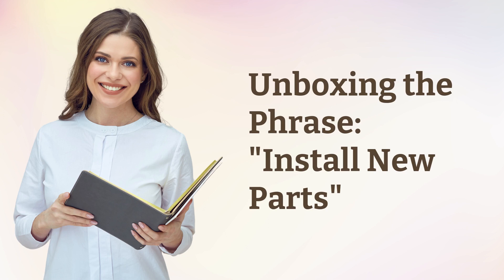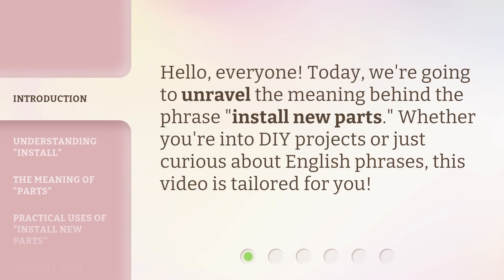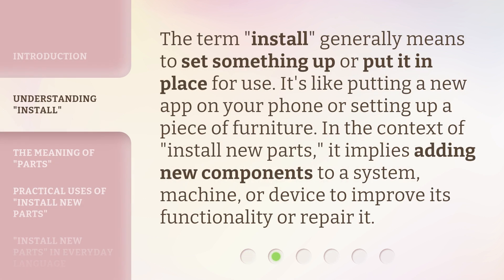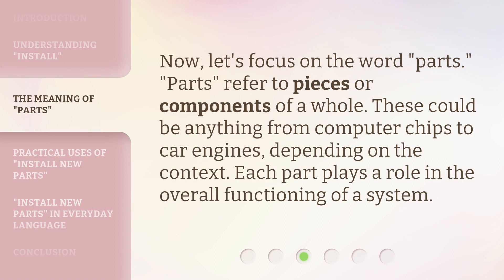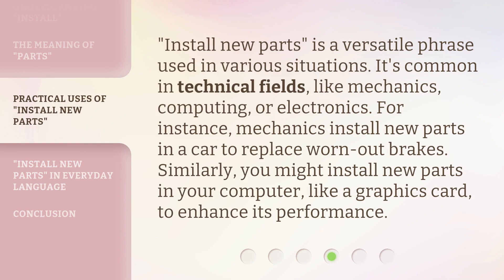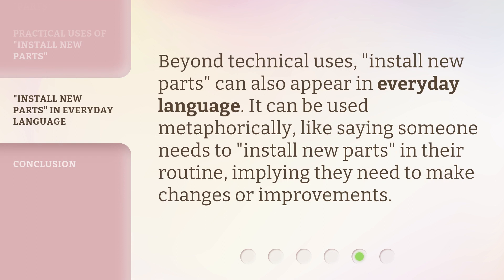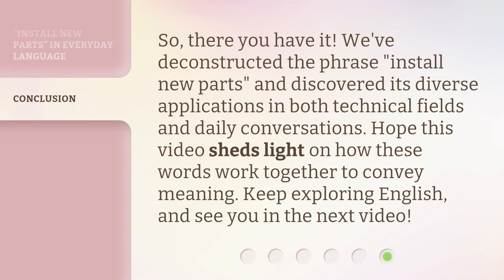Unboxing the Phrase: "Install New Parts"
00:00 • Introduction - Unboxing the Phrase: "Install New Parts"
00:24 • Understanding "Install"
00:48 • The Meaning of "Parts"
01:08 • Practical Uses of "Install New Parts"
01:35 • "Install New Parts" in Everyday Language